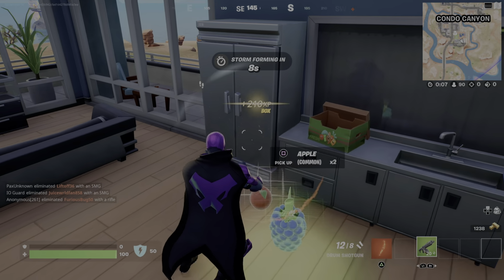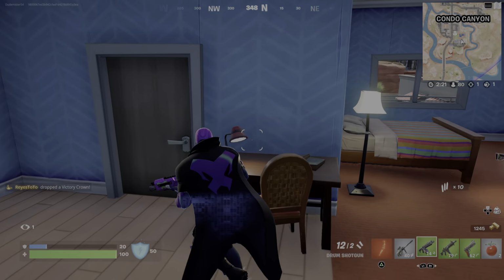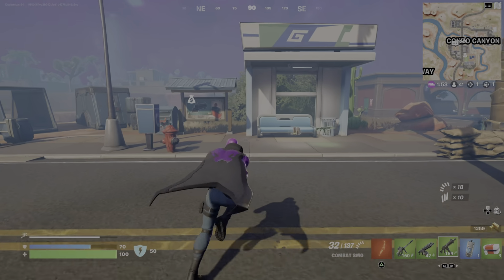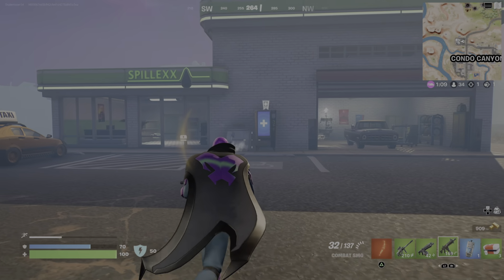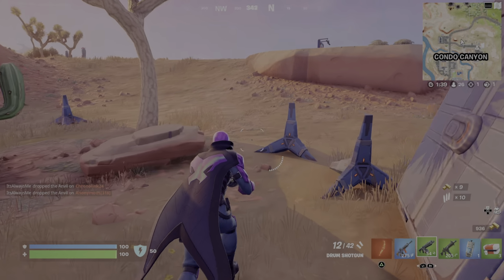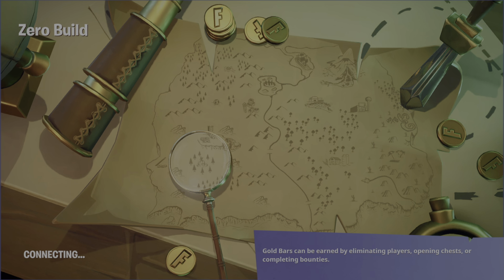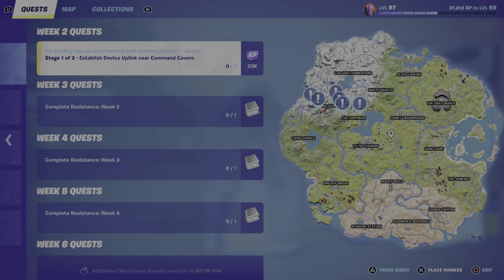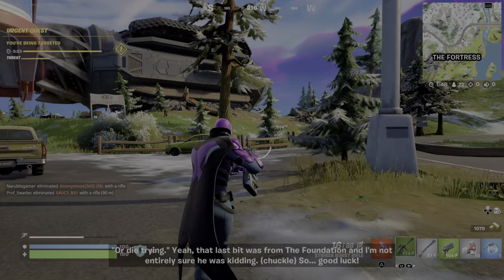Having fun on a fortnite solo run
Fortnite solo run